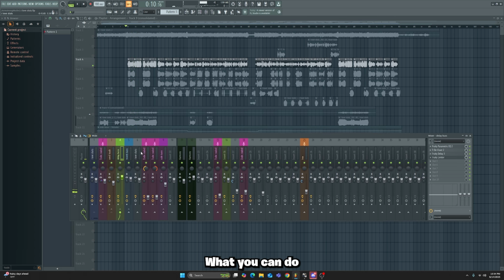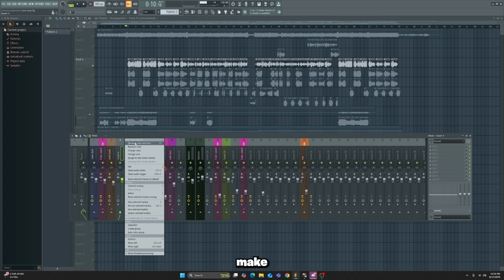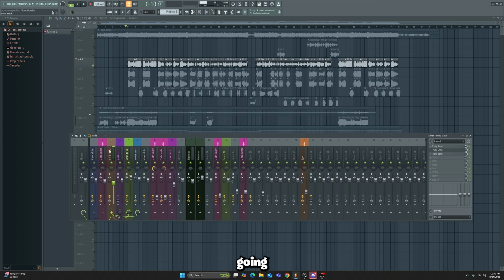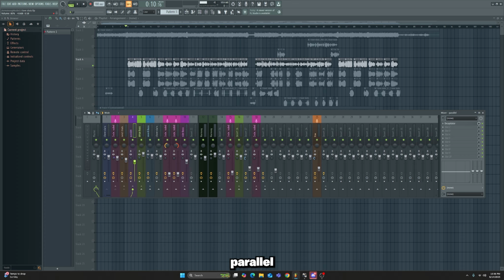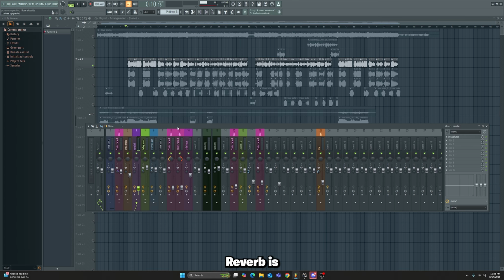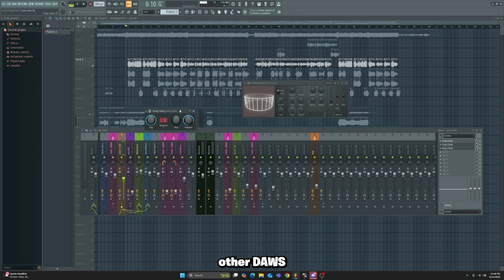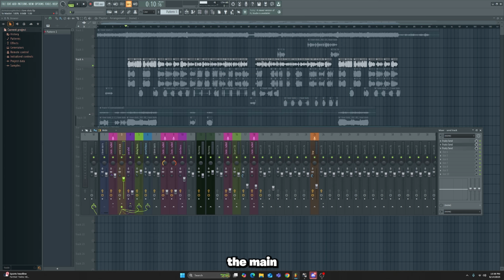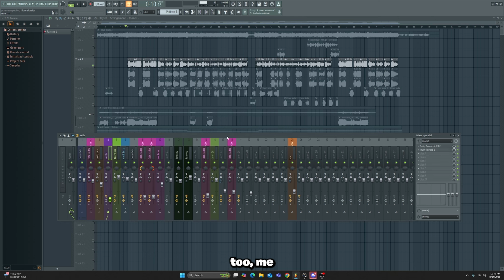The SECRET FL Studio Feature That Makes Your Mix Instantly Cleaner (Parallel Processing)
A subscriber asked about parallel processing—here’s how I use it to level up my FL Studio mixes.
👉 Unlock a new sound experience! 🎶 Dive into my latest tracks and feel the vibe!

 Watch my music videos here:  @Zodeae

➡️ Ready for a musical journey? 🎧 Hit play on my latest tracks and let the rhythm take you away

🆓🔊 Click the link and press play now! 🔊
Join the journey, share the vibe, and let’s make some noise together. Your next favorite song is just a click away!

"burger"